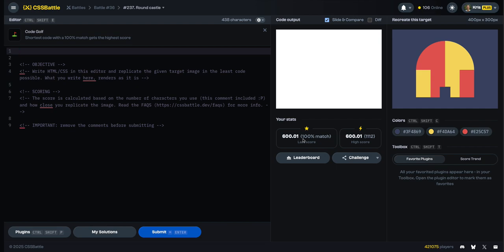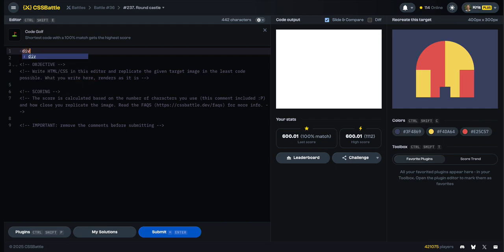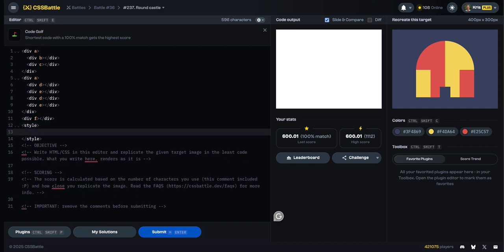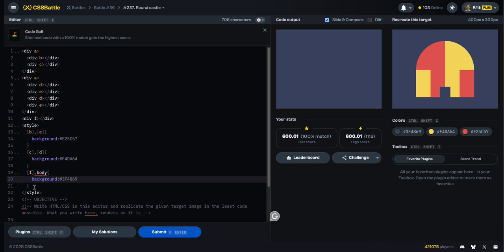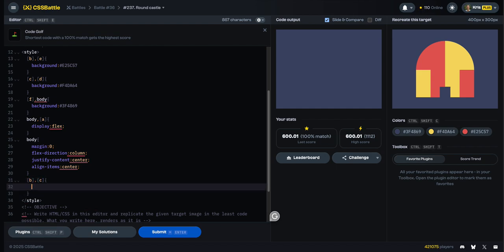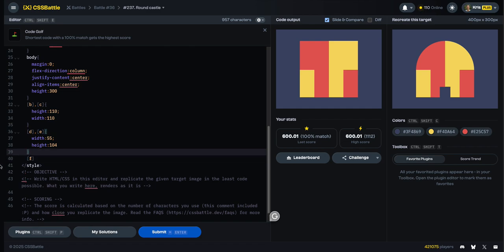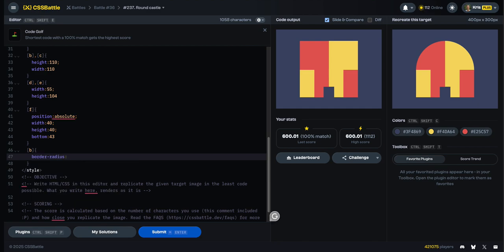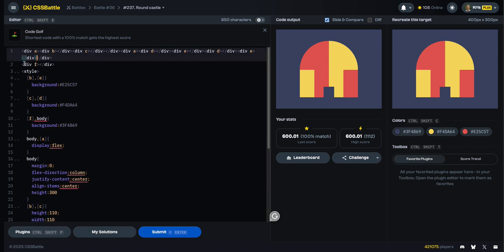CSS Battle 36 No. 237 Round Castle